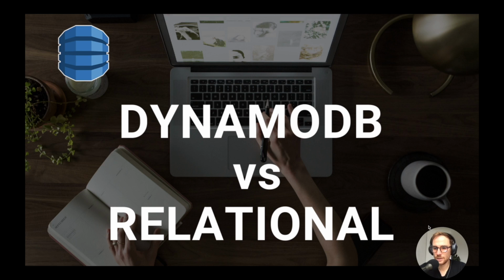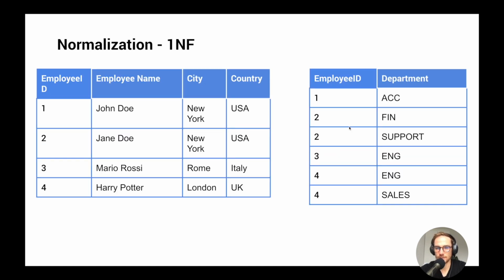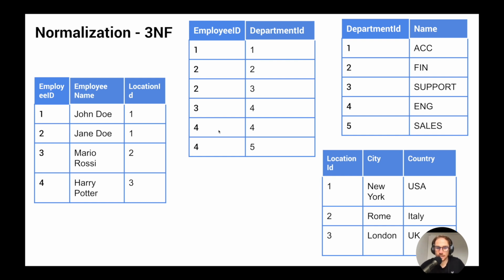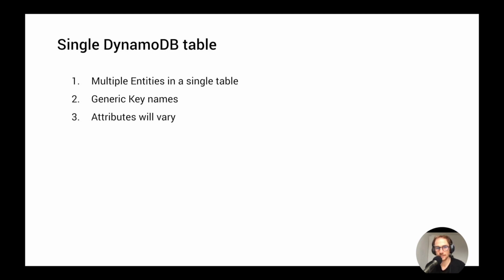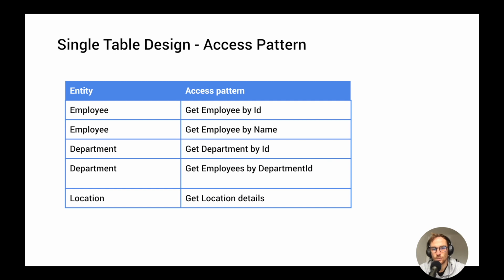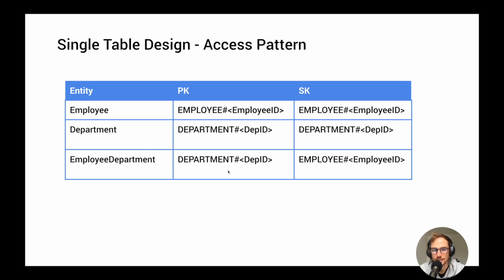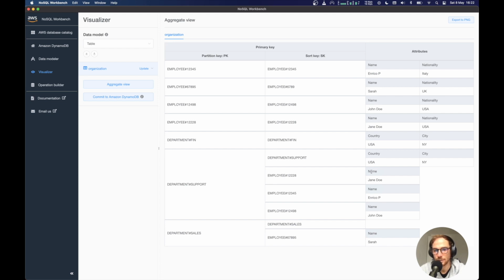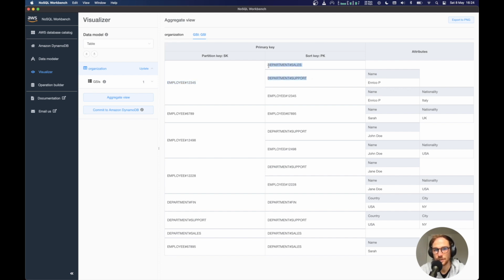SQL vs NoSQL (DynamoDB) Table Design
In this video, I will explain the main differences of Relational Databases and DynamoDB (which is part of the NoSQL family). We will first review the data normalization process of Relational database, why we needed it and which problems to solve. Then, we will see why DynamoDB doesn't need data normalization and why it's not a good idea to use Join Operations in Dynamo.

The second part of the video focuses on the Single table design, explaining the main concepts and showing the steps to follow to go from Relational to Single table design.

Finally, the last part of the video shows an interactive example using NoSQL Workbench.

00:10 Data normalization Intro
00:53 Data normalization 1NF
02:24 Data normalization 2NF
03:30 Data normalization 2NF
04:16 Reasons for Data Normalization
06:00 Single Table Design
08:16 Steps for Single Table Design
12:13 Single Table Design Example

If you want to learn more about DynamoDB and AWS Services, make sure to